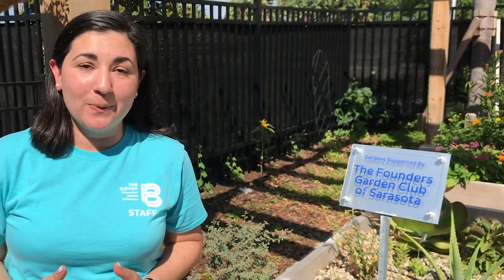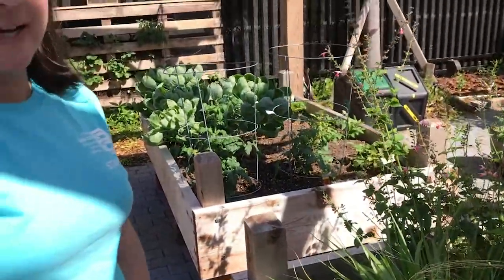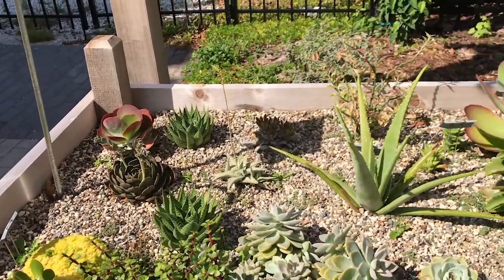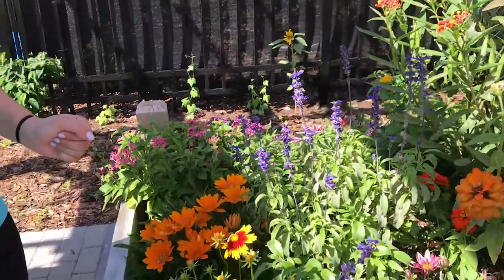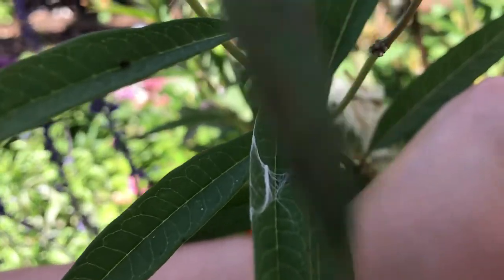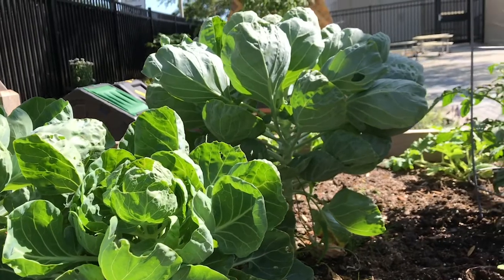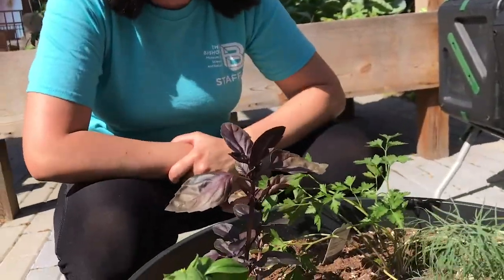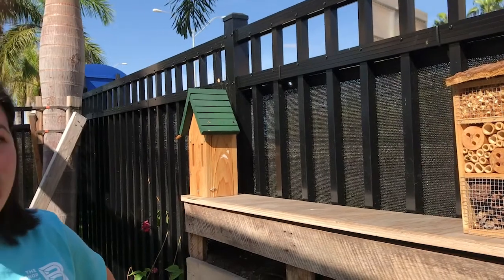Museum From Home: Garden Variety Nature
Fun fact: There’s a lush outdoor garden at The Bishop Museum of Science and Nature just outside the doors of the Mosaic Backyard Universe. Our curator Tiffany Birakis gives you a close-up look at our herbs, flowers, succulents and other plants, and even a few of the animals that depend on them. See how our garden grows!